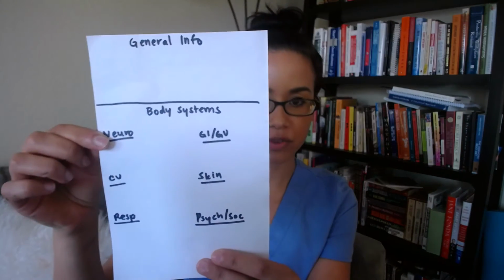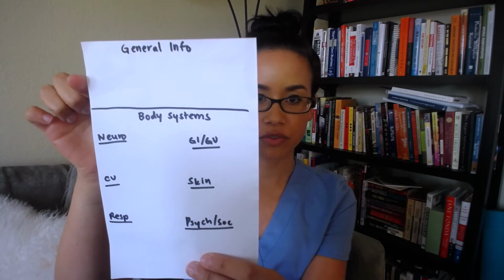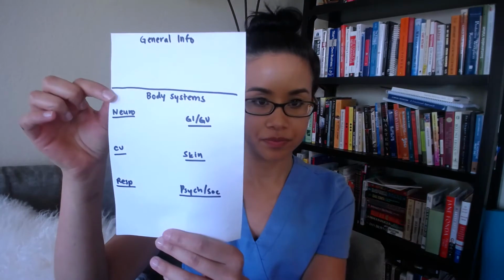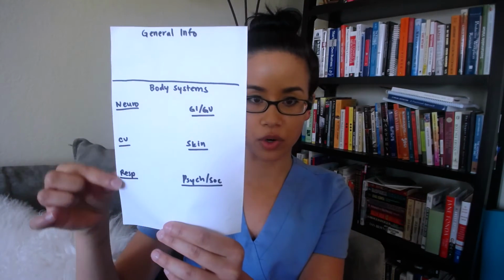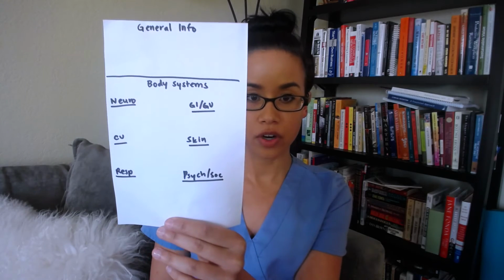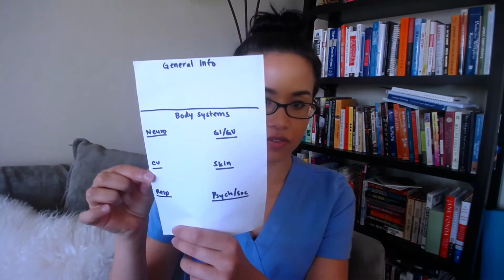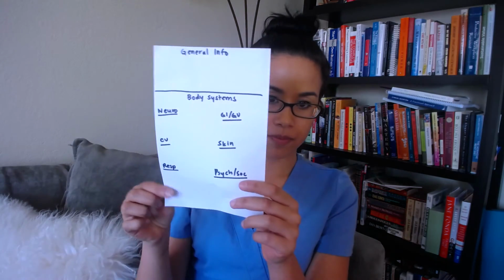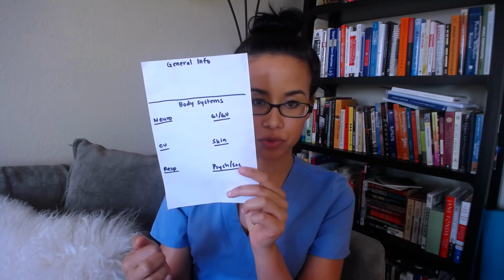How to Give ICU Report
Hi, I'm Renelle. I'm a UCSF trained family nurse practitioner with a specialized focus on functional medicine. Previously, I worked as a pediatric and neonatal intensive care unit nurse. I'm a certified holistic nutrition consultant, certified yoga teacher and on the path to becoming an Institute for Functional Medicine Certified Practitioner. My passion project is the Clear Skin Protocol which helps people address the root causes of their acne to heal their skin.